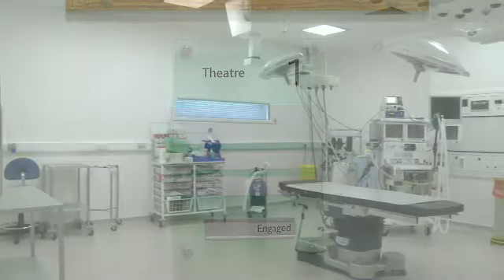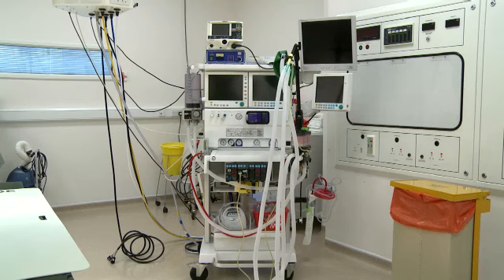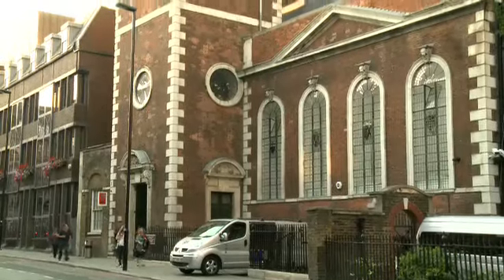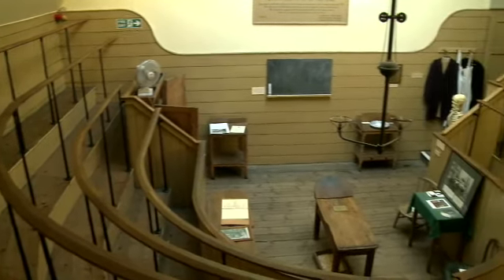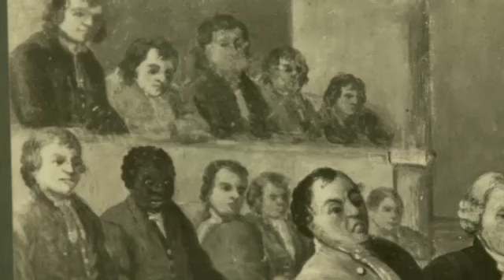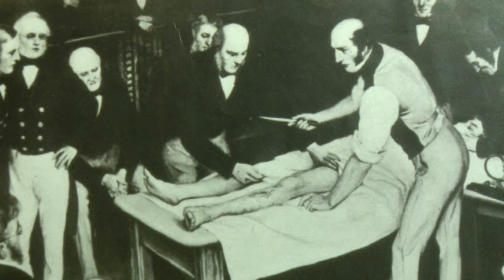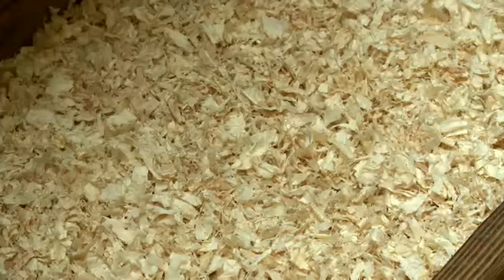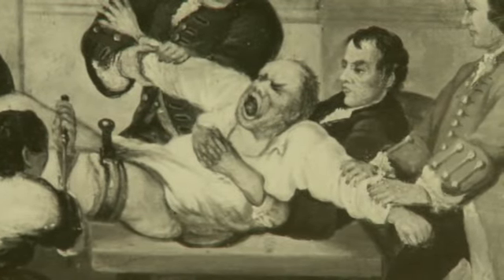English File Upper-Intermediate History of Surgery 1&2 short film